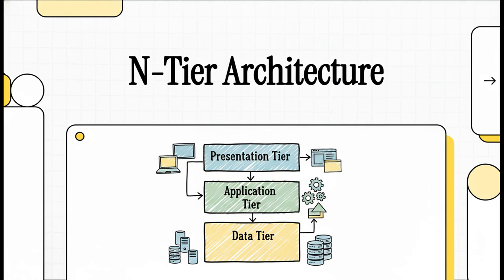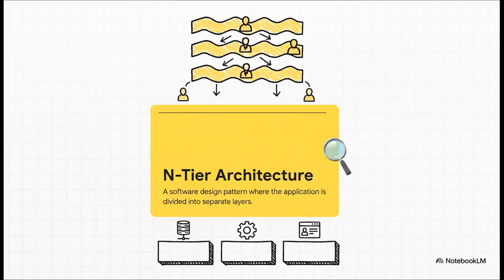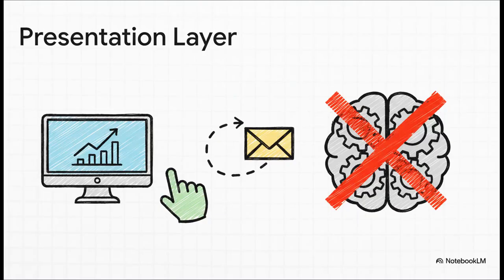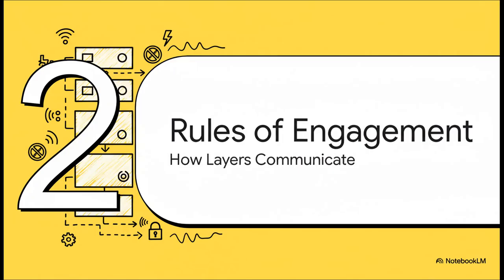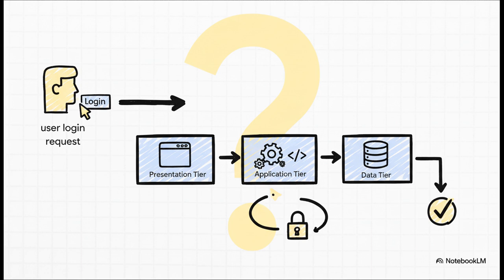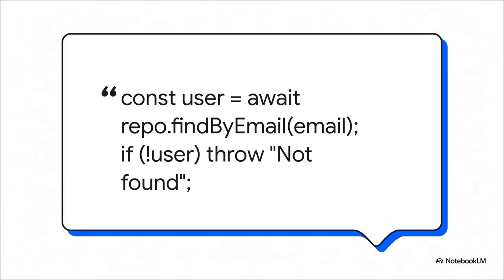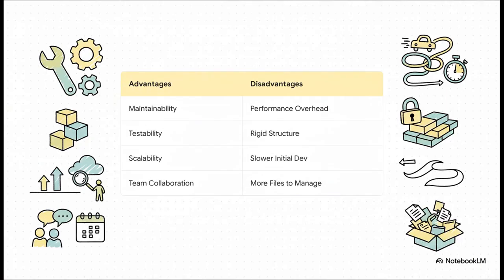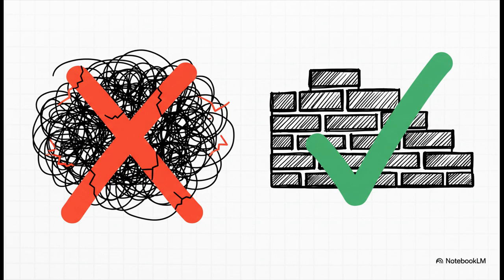23. What Is Layered (N-Tier) Architecture? | 3-Tier Architecture Explained with Real Examples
Layered Architecture (N-Tier Architecture) is one of the most widely used software architecture patterns in backend development, enterprise systems, and web applications.
In this video, we break down each layer — Presentation Layer, Business Logic Layer, Data Access Layer, and optional layers — in a simple and beginner-friendly way.

This lecture explains how layered architecture works, why developers use it, and where it fits in modern system design.

✔ What is Layered / N-Tier Architecture?
✔ 3-Tier Architecture (UI → Service → Database)
✔ Role of each layer
✔ How layers communicate with each other
✔ Example project structure
✔ Advantages & disadvantages of layered systems
✔ Layered Architecture vs Monolithic vs Microservices
✔ Real-world use cases
✔ Best practices for building layered apps
✔ Where layered architecture fails in large-scale systems

🎯 Best For

Backend Developers

System Design Students

Software Engineering Beginners

College Students (B.Tech / MCA / CS / IT)

Microservices and Architecture Learners

Interview Preparation

🚀 Why Layered Architecture Matters

Layered architecture is used in most enterprise applications built using:

Java/Spring Boot

Node.js/Express

.NET Core

Python Django

PHP Laravel

It provides structure, separation of concerns, easy maintainability, and clean architecture patterns.